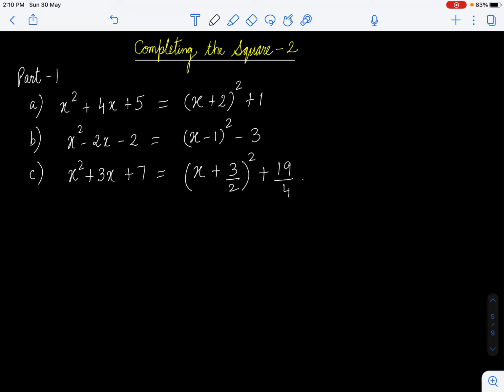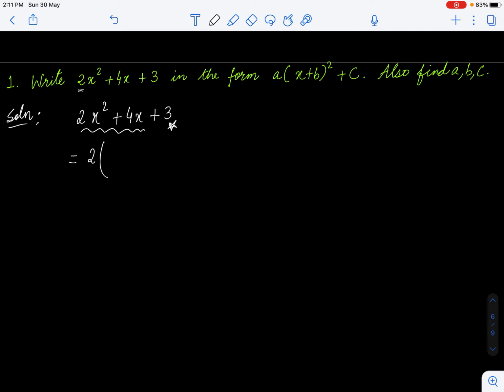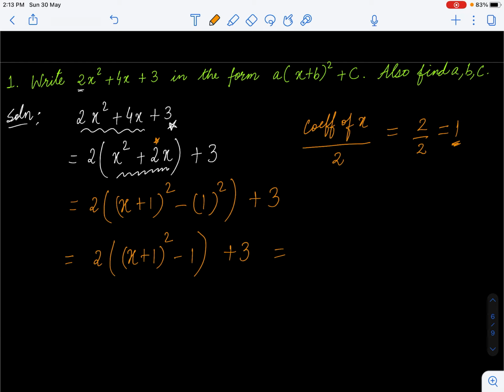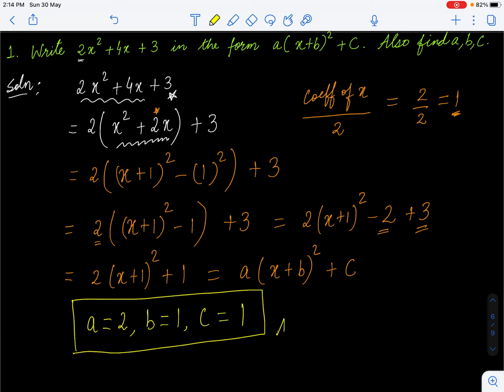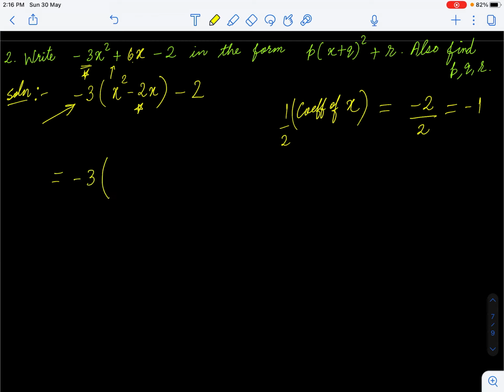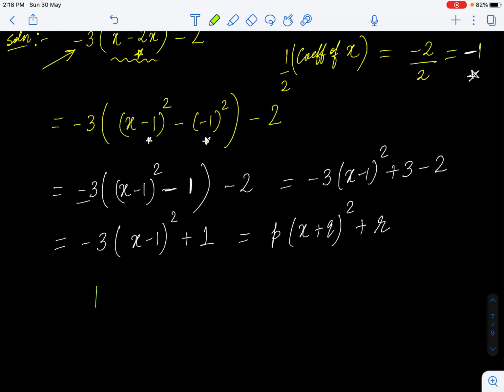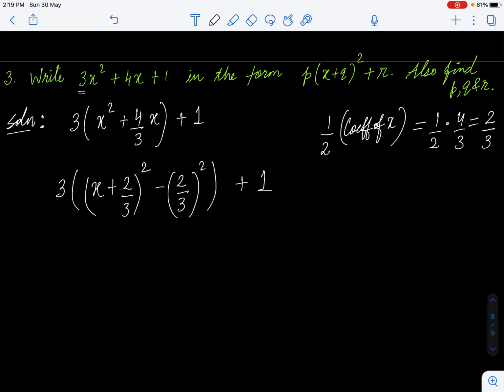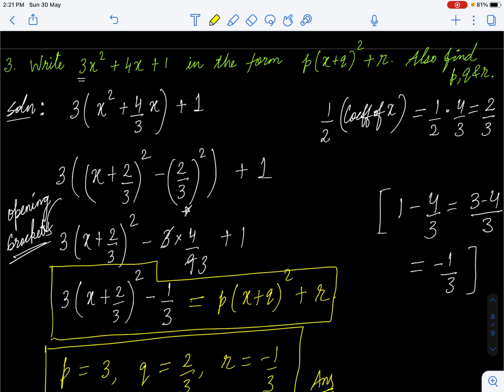Completing the Square method-Part 2 IB and GCSE Math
This is  Part -2 of Completing the Square method for IB and GCSE Math used in Quadratics.